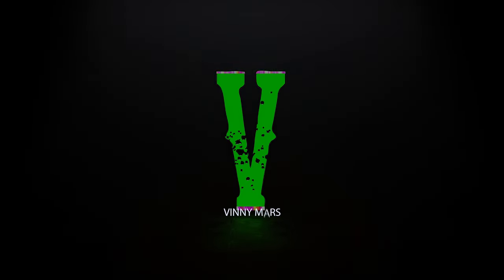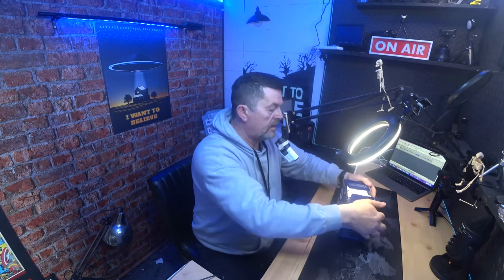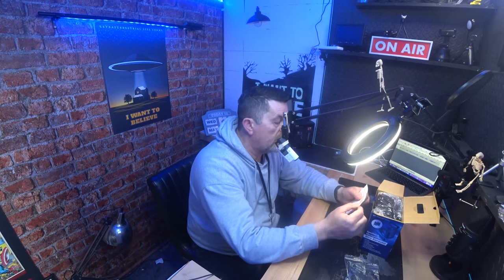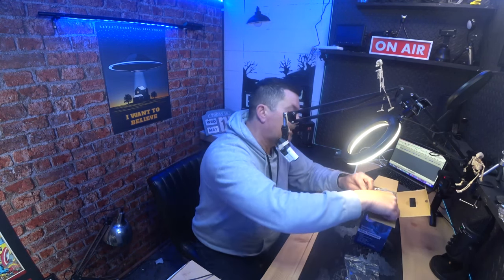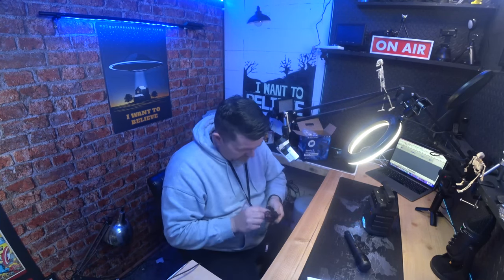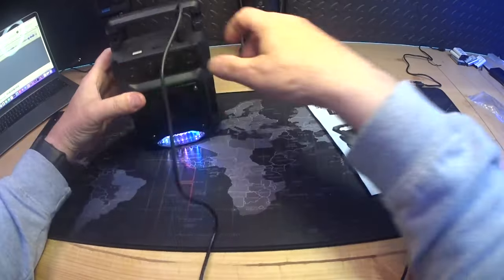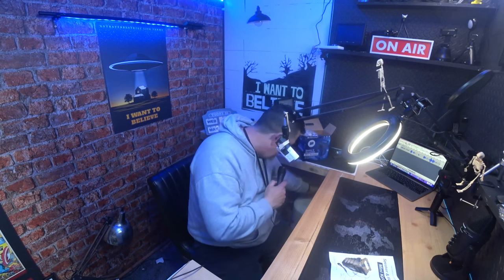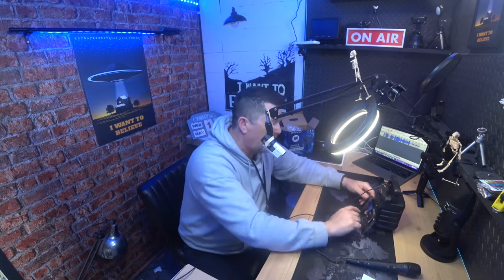The best Mini Karaoke Speaker for under a tenner?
Is the Equatech: Mini Karaoke Speaker the best Mini Karaoke Speaker for under a tenner?
Can you get the best sounds from a karaoke system for less that the price of a chippy supper?
or would you be better off leaving it on the shelf and buying some fish and chips?

Equatech: Mini Karaoke Speaker with Microphone
Price:£6.99

Features
Wireless Speaker with LED Lights & FM Radio
Micro USB Charging Cable (Included)

Technical Specification
Output power:5W
Impedance: 3ohm
S/N: 80db
Bluetooth: 5.0
Frequency response: 150Hz-18kHz
Bluetooth Range: 32 feet
USB & TF maximum memory supported: 32GB
Battery Capacity: Built-in Li-lon 600mAh
Play time based on 50% volume: 2.5 hours
Charging Voltage: DC 5V

My Gear :
      GoPro HERO10 Black

      Sony Action Camera FDR-X3000

      Sony Action Camera-HDR-AS100V

      Sony Action Camera-HDR-AS50

      RØDE videomicro Microphone: :

      Ulanzi BG-4 5000mAh Power Bank Selfie Stick Hand grip

      Ulanzi Cold Shoe Mount Extension Bracket

      3.5mm Jack Headphone/Mic EXTENSION Cable Lead

      RØDE SC7 iPhone Accessory - Red you need this to use the mic on a smart phone

      Other useful bits of kit:
Foam Windslayer Housing for GoPro Hero 10 and Hero 9 Black
Accessories Kit Set for GoPro Hero 10
Sony VCT-STG1 Shooting Grip
Sony AKA-CAP1 Head Mount
Cable Matters 2 Pack 4K Micro HDMI to HDMI Adapter